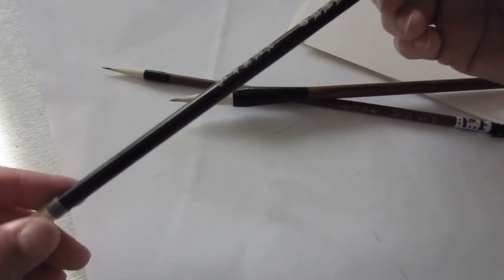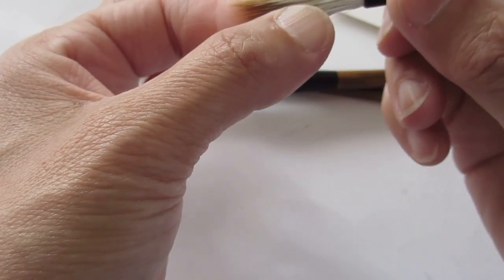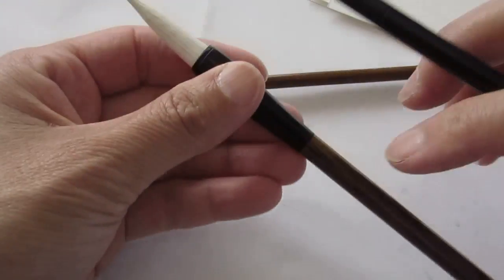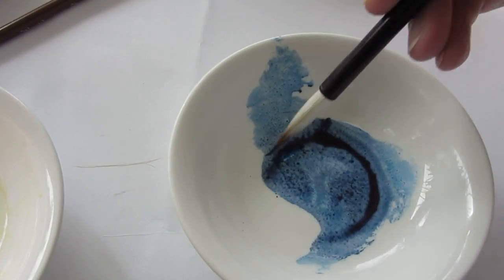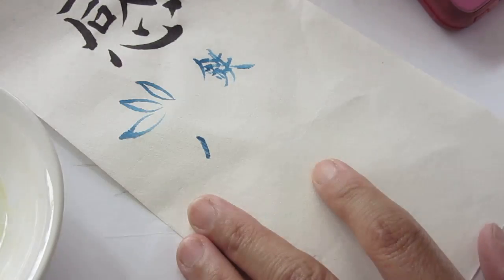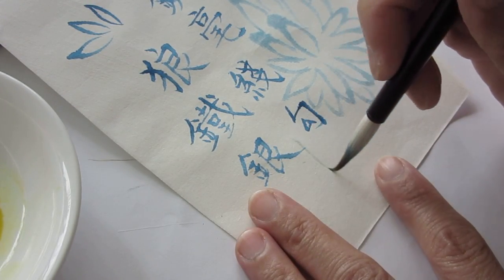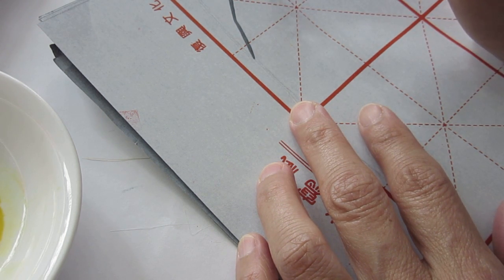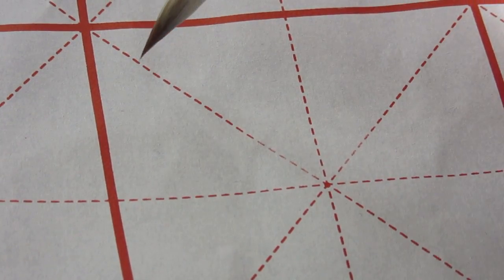Explaining and testing wolf outlining brush